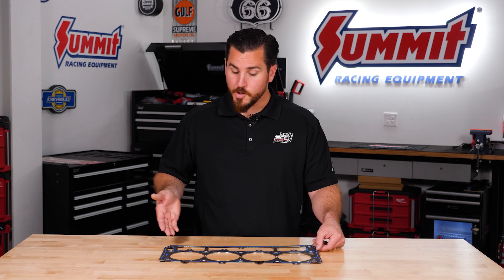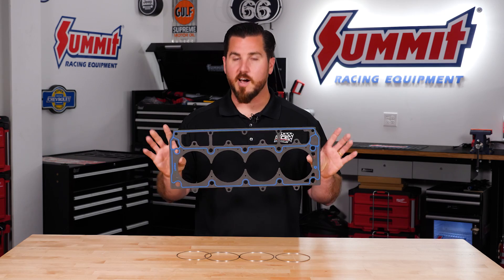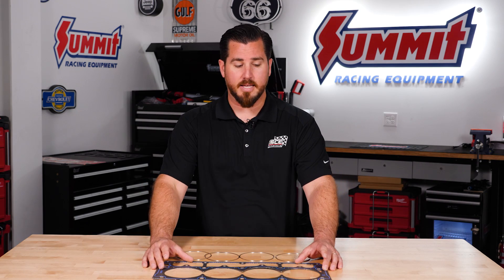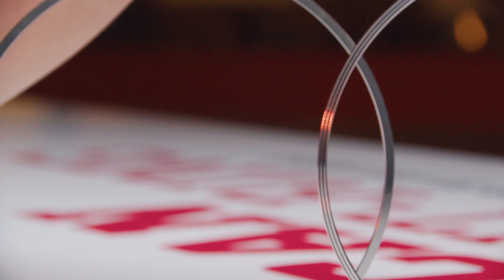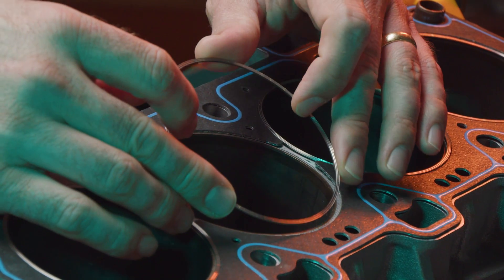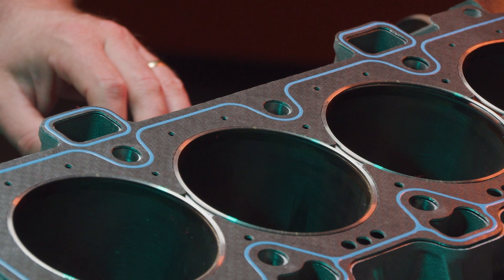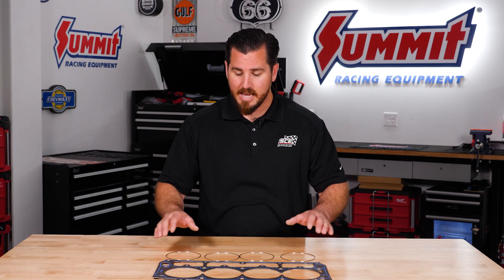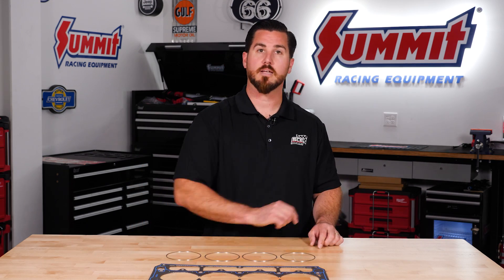Engine Gasket Technology | SCE Vulcan Cut Ring Gaskets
The anatomy of an engine gasket? It's an engine gasket...there's not much to it, right?

In the case of SCE Gaskets' Vulcan Cut Ring engine gaskets, there are actually five distinct pieces--each with an important job. It starts with a composite main gasket and incorporates four individual, solid stainless steel rings. The main gasket and rings feature specific characteristics that'll deliver a superior seal for naturally aspirated street engines or 2,300-horsepower performance machines.

Aaron Hunter of SCE Gaskets gives you a closer look in this video!